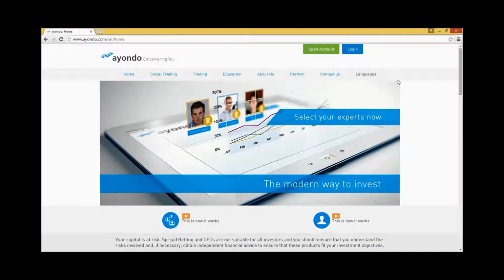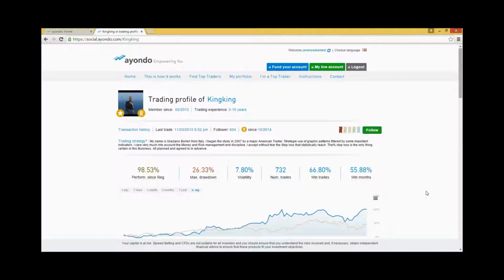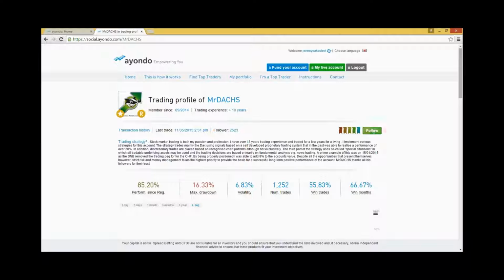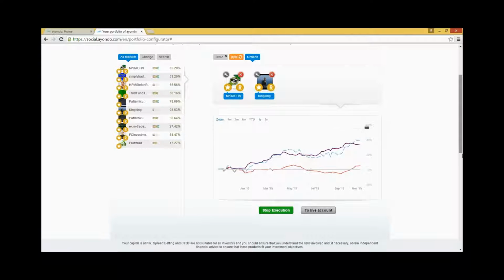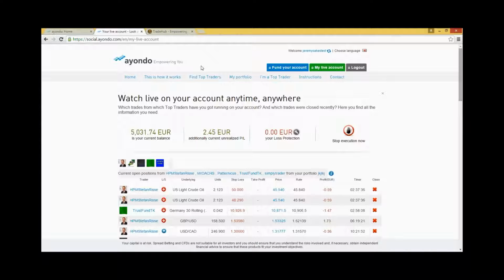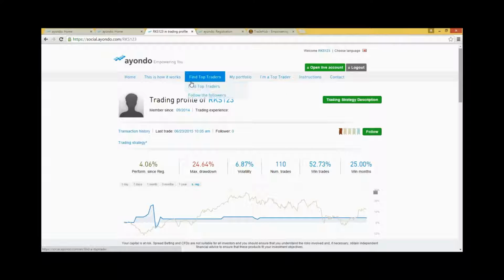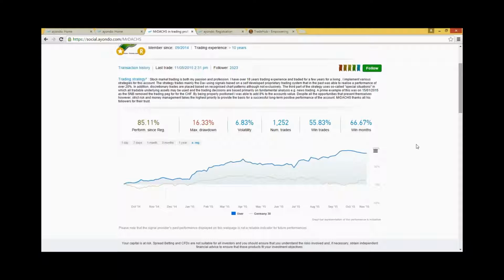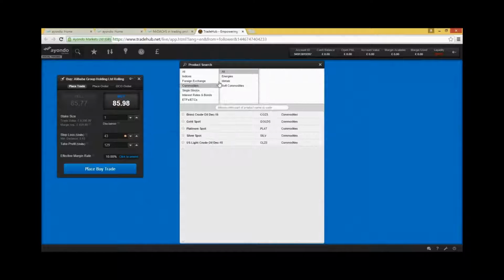An Introduction to Social Trading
An introduction to ayondo's Social Trading platform and Social Trading in general. Learn to become either a Follower or a Top Trader, along with crucial skills such as funding your account, navigating the platform as well as creating and executing your portfolio.